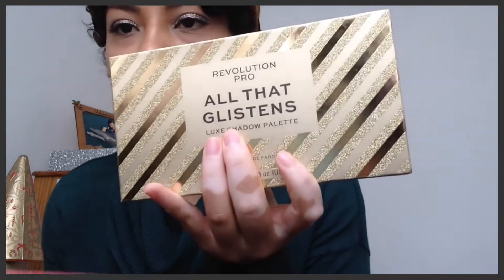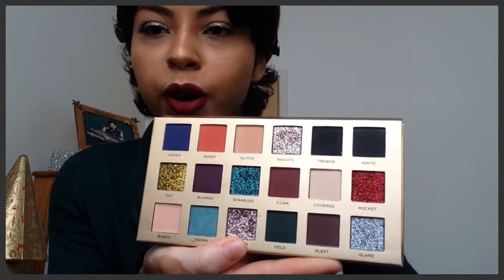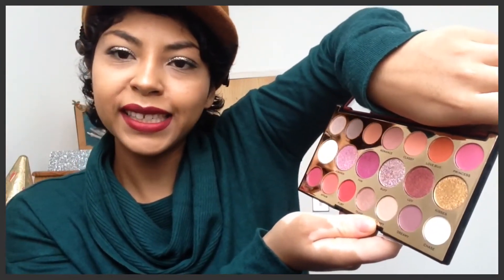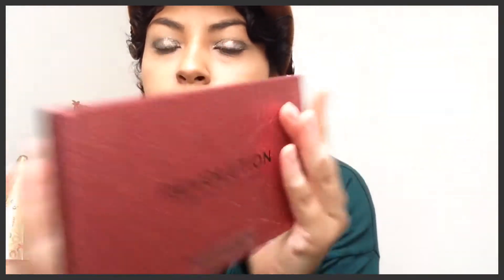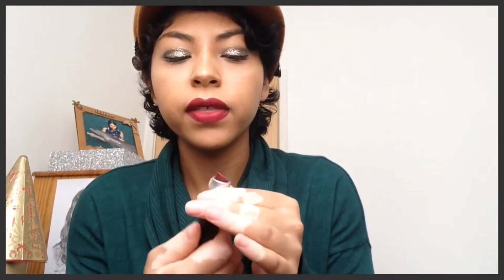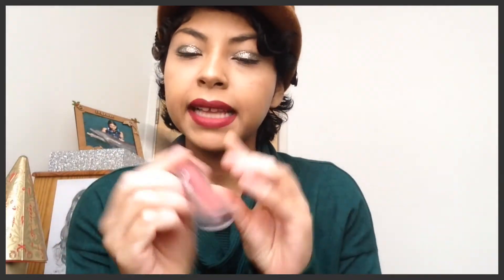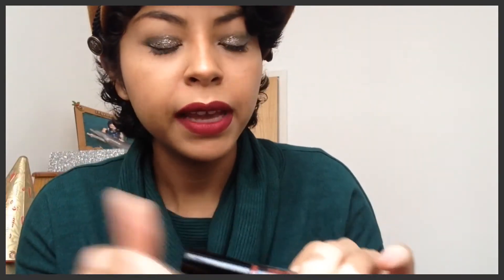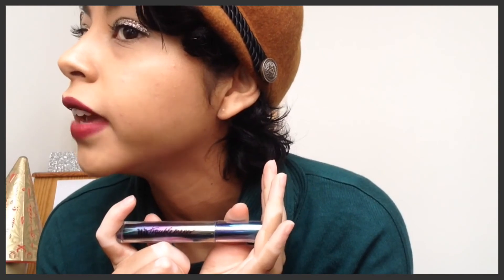What make up do I use for this season?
-This is the Revolution Pro All That Glistens Eye shadow palette